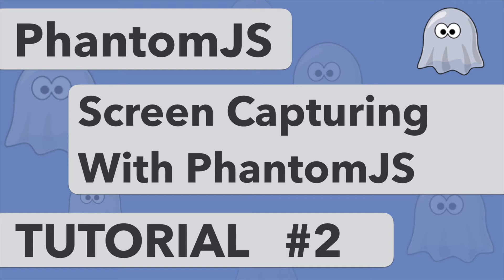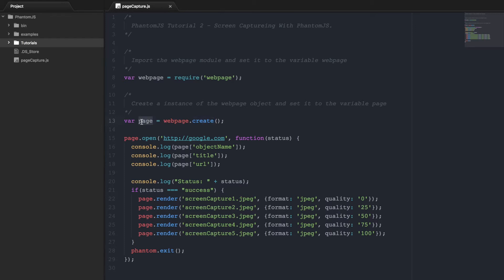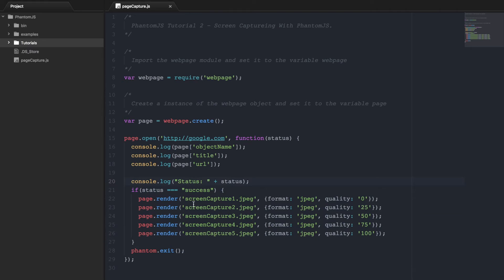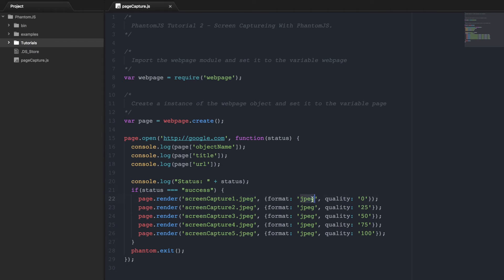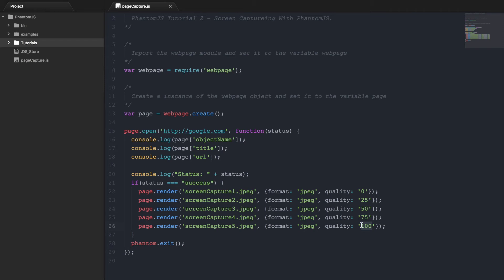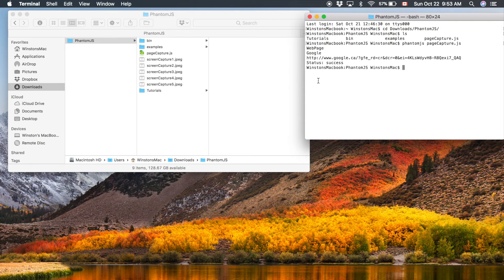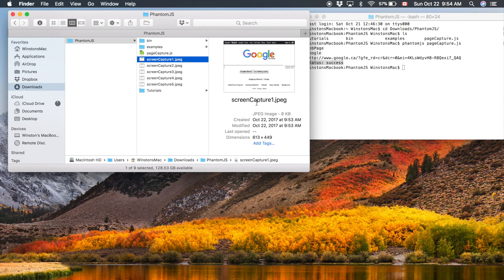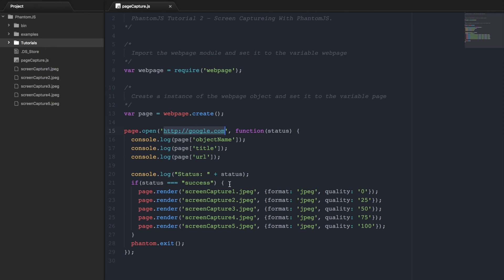PhantomJS Tutorial 2 - Screen Capturing With PhantomJS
In this Video I walk through the process of using PhantomJS to get a screenshot of a web page, using the the render function.

COURSE LINKS

OTHER LINKS